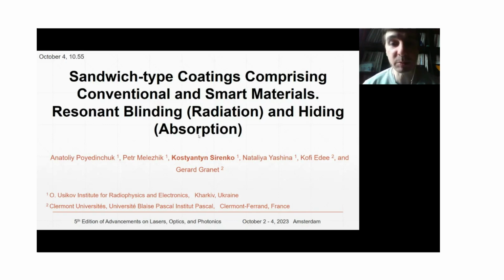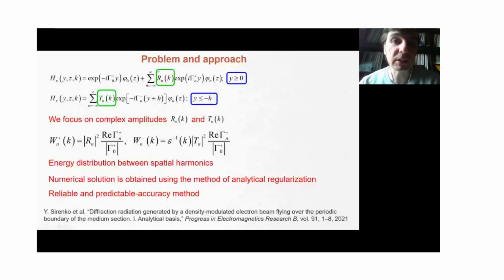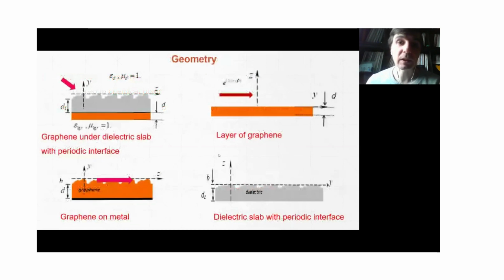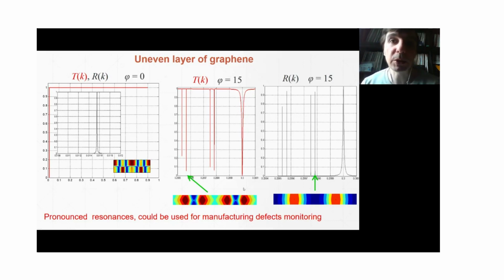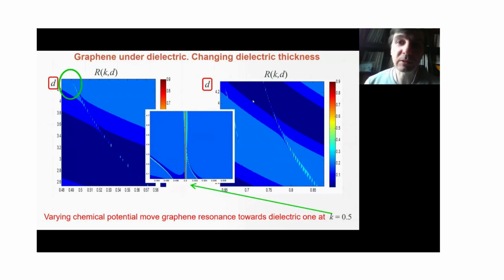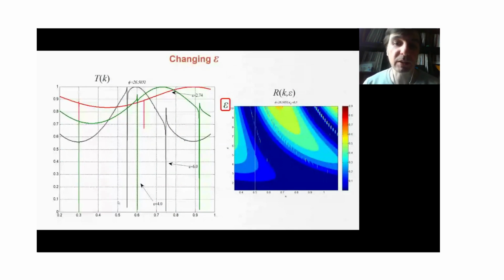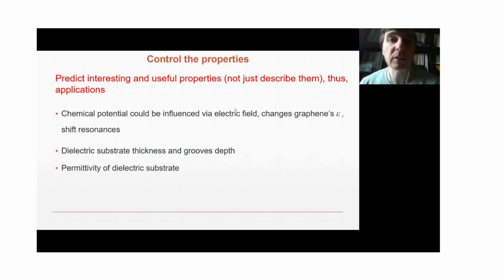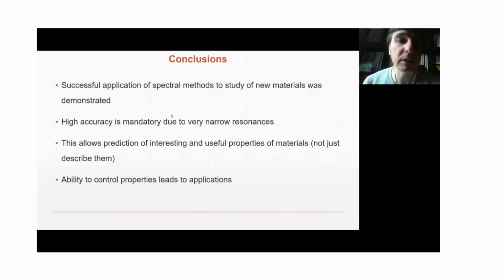Sandwich-type Coatings Comprising Conventional and Smart Materials. Resonant (Presenter: K Sirenko)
Oral Presentation by K Sirenko, O.Ya. Usikov Institute for Radiophysics and Electronics, National Academy of Sciences, Ukraine, hybrid Conference on 5th Edition of Advancements on Lasers, Optics, Photonics & Expo held during October 2-4, 2023, Amsterdam, Netherlands. Title: Sandwich-type Coatings Comprising Conventional and Smart Materials. Resonant Blinding (Radiation) and Hiding (Absorption).